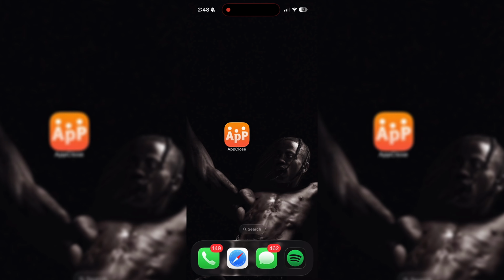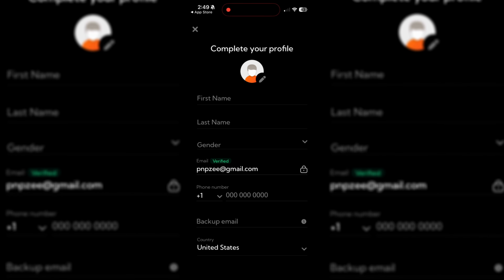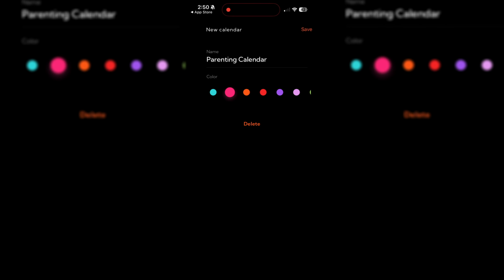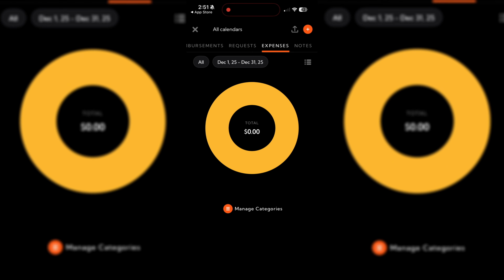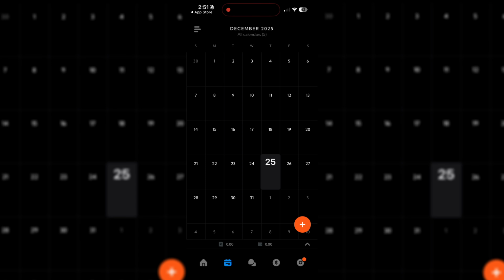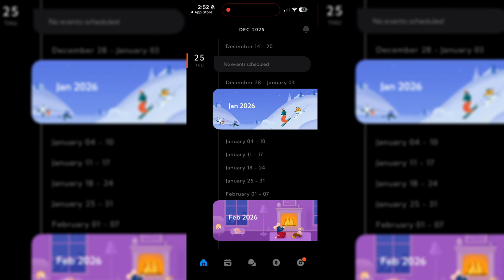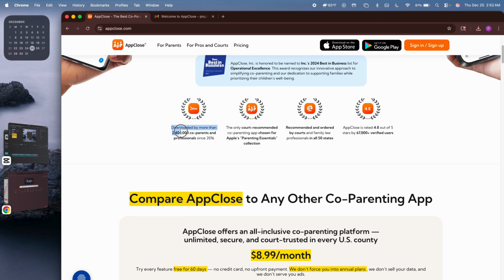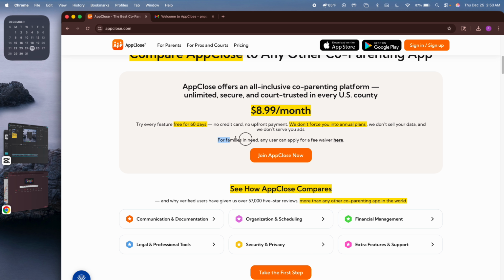FULL AppClose Coparenting Tutorial | Download, Setup, and Features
In this FULL AppClose tutorial and overview, I show how to set up the
AppClose co parenting app on iPhone and use the core tools that matter most: account setup, custody schedule planning, shared calendar scheduling, budgeting/expense tracking, and in-app chat for clearer family communication.

If you’re searching for a co parenting app for child custody arrangements, this AppClose app review walks you through where everything is, how to use each section fast, and a quick look at the AppClose website and pricing so you know what to expect before relying on it.

00:00 AppClose tutorial overview
00:12 Download AppClose and create an account
00:45 Scheduling and shared calendar setup
01:25 Budgeting and expense tracking tools
02:05 Chat and co-parent communication features
02:35 Website review and pricing check
02:55 Final recap and next steps